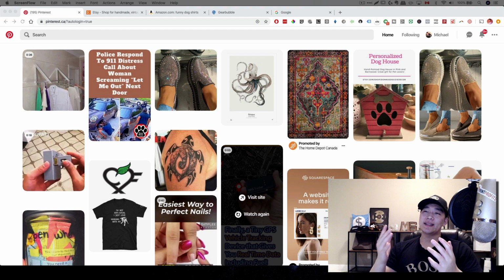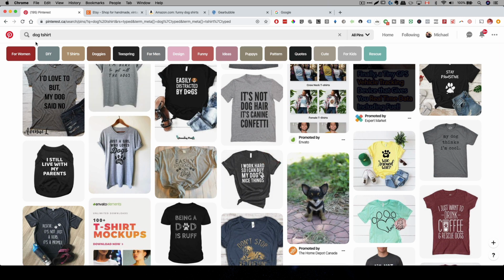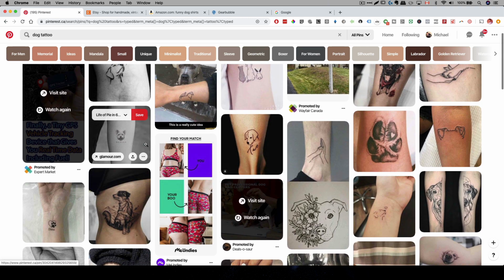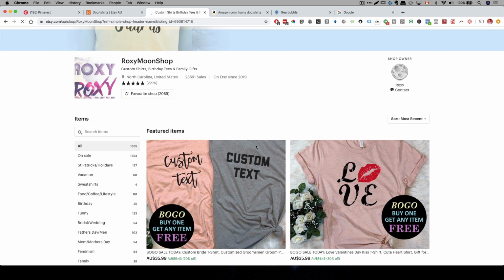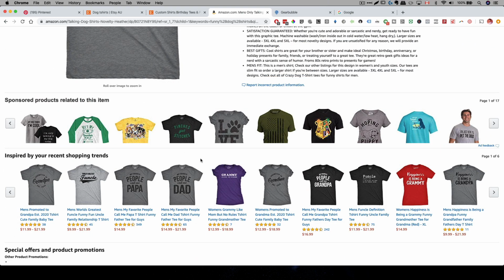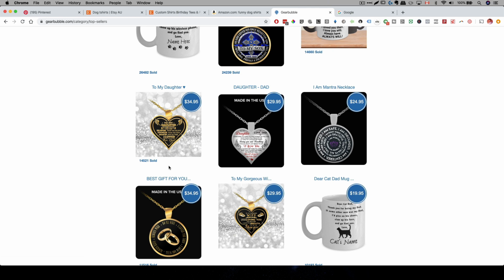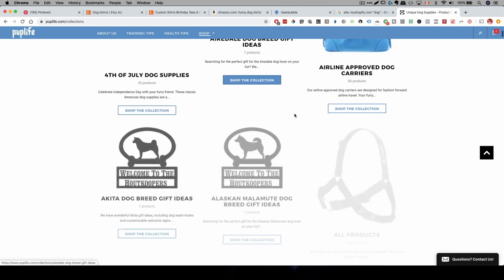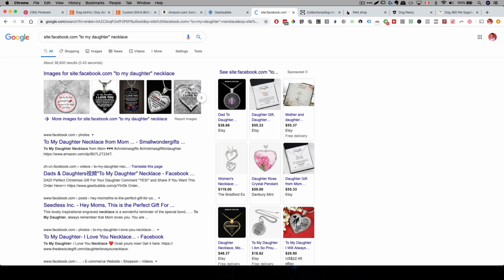INSANE Shopify Winning Print On Demand Product Research Strategy 2020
In this video you will learn the latest print on demand product research strategies for 2020. We will go over Pinterest, Etsy, Amazon, and Google to find your top winning design ideas!